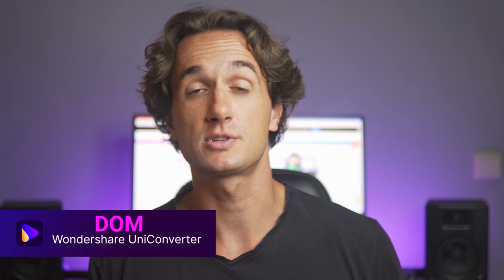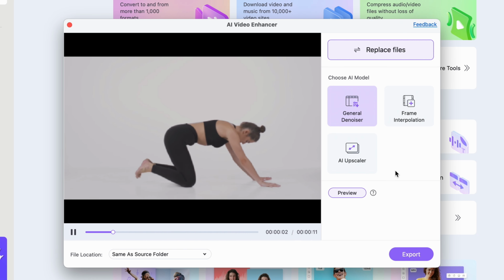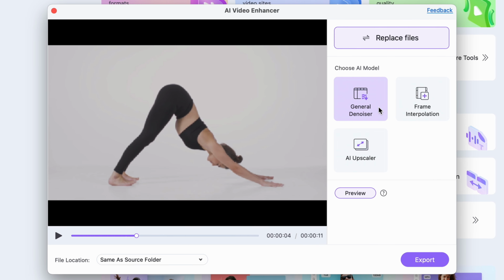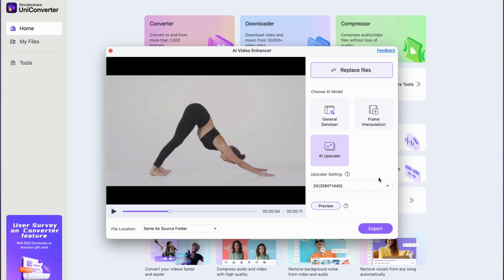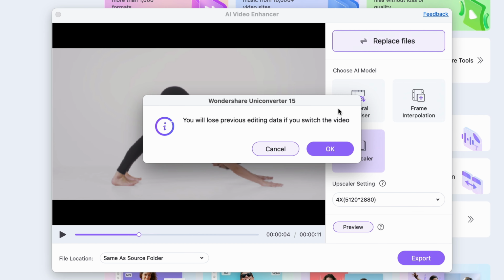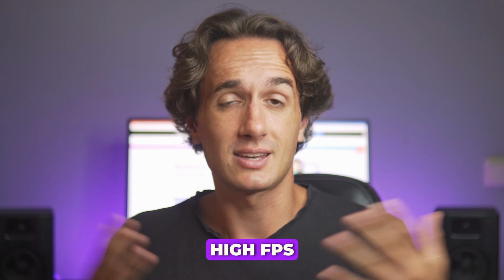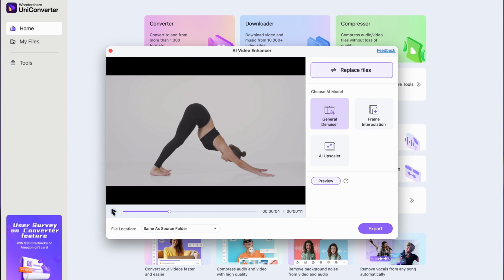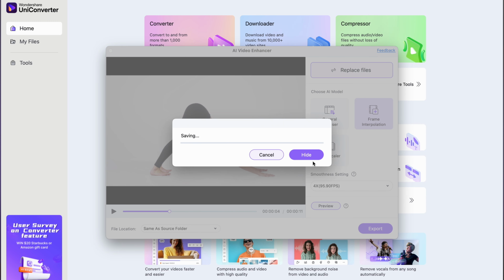How To Enhance Yoga Videos For Beginners | Uniconverter Tutorial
If your recorded a yoga course to share them online but they didn’t turn out in the best quality here is a way to enhance them and share them online!

⌚ Timestamps
00:00 - Intro
00:48 AI Upscaler
01:26 Frame Interpolation